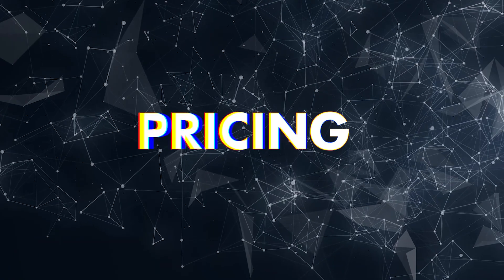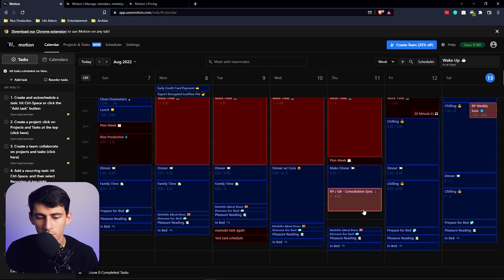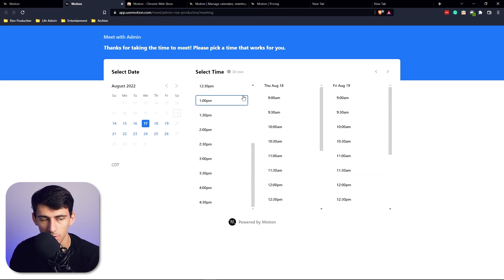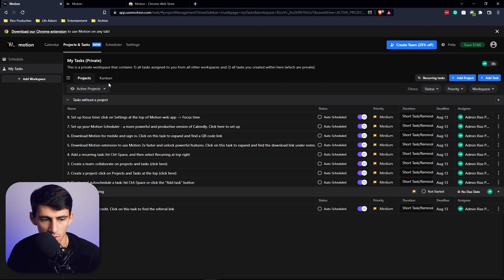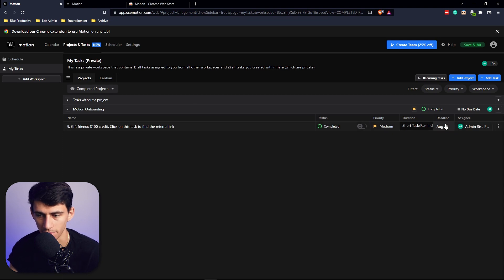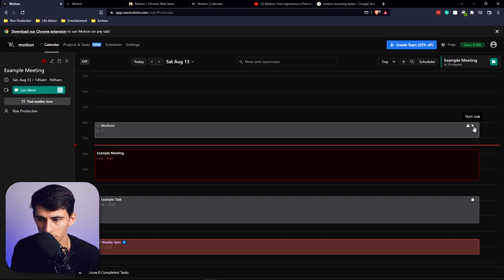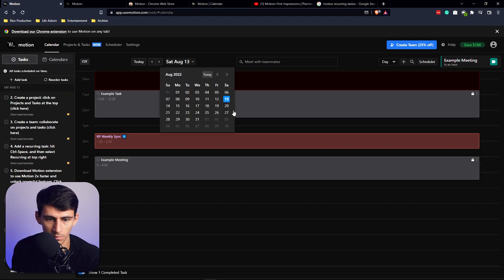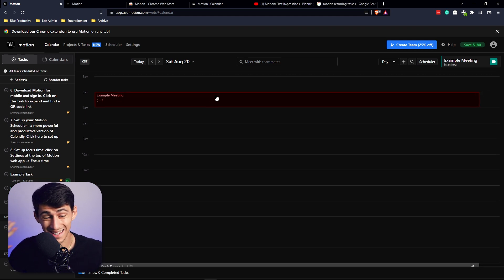Motion Daily Planner - The Next Sunsama?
Is Motion the best daily planner app on the market? Is Motion better than Sunsama or Akiflow? Hopefully this video will give you a better idea of if its even better than Notion! While the pricing on some daily planner productivity apps might seem high they definitely are worth the price point in some cases! What are your thoughts on this app?

⏰ TIMESTAMPS:
0:00 - Money
1:42 - Booking
2:29 - Checkbox
3:52 - Planning